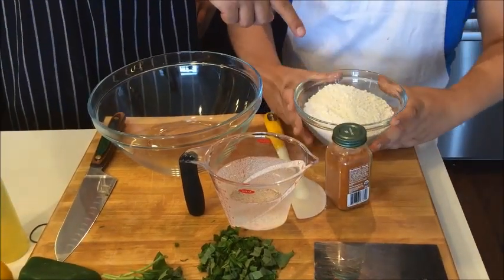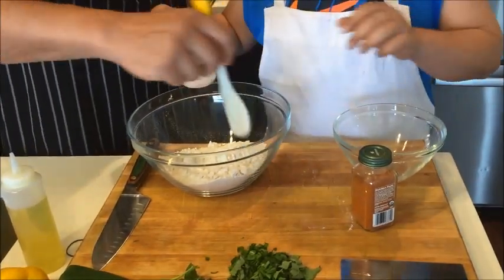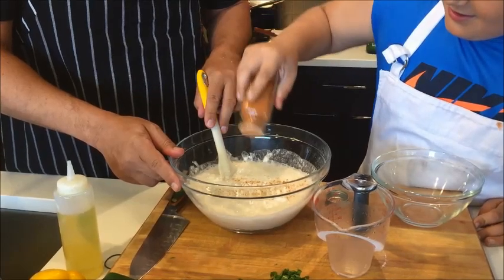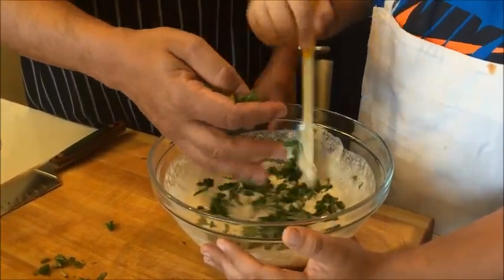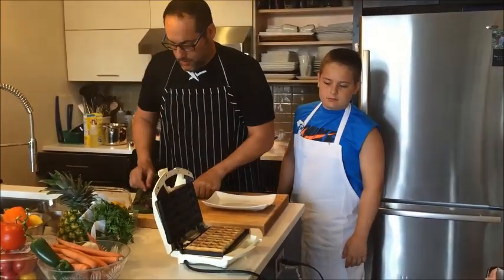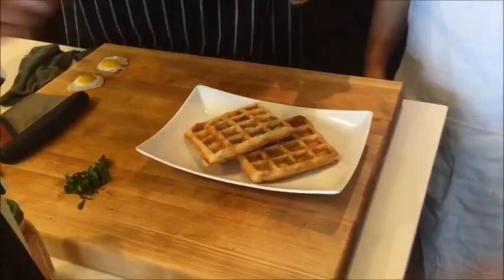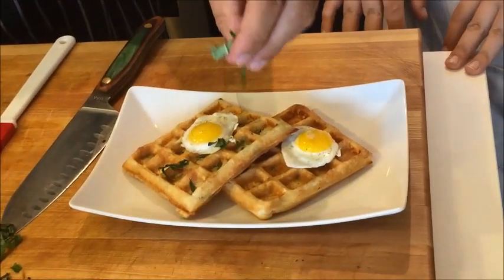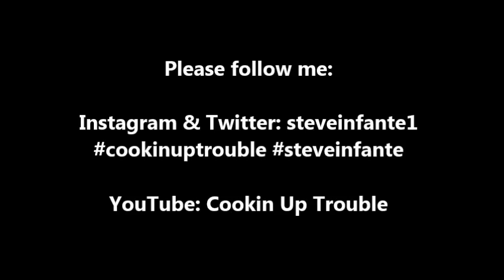Basil Waffle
Fresh Basil and Cayenne Waffle with a Fried Quail Egg